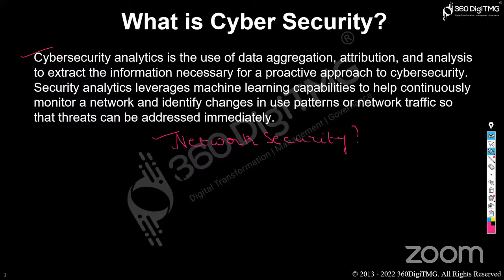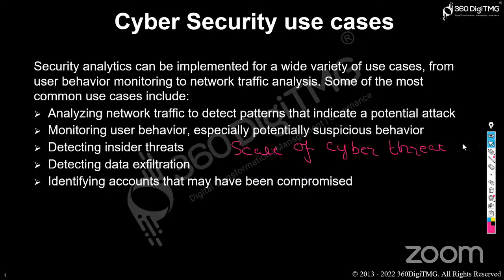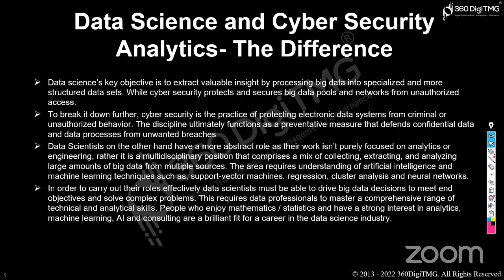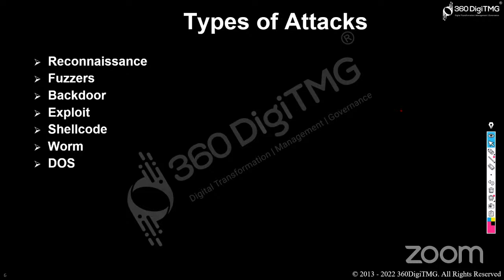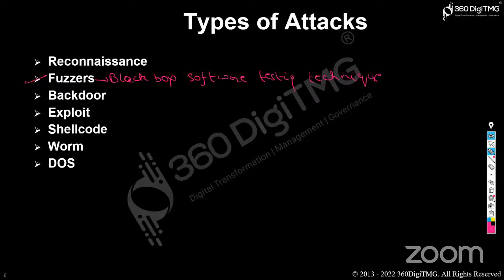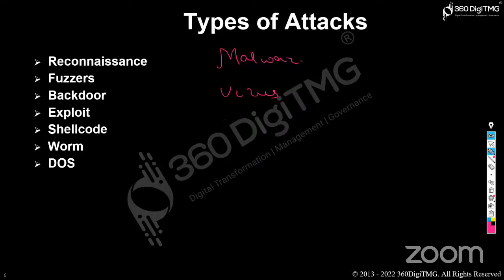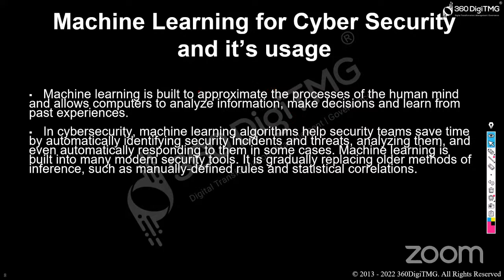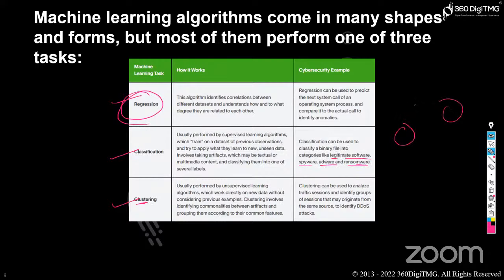Cyber Security Analytics | 8 Hours Course | Day 1 | 360DigiTMG